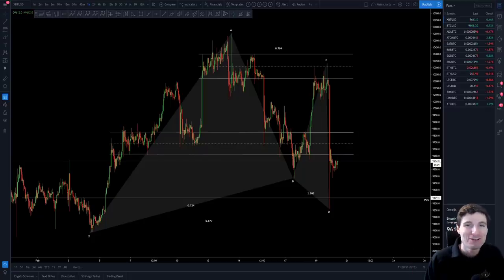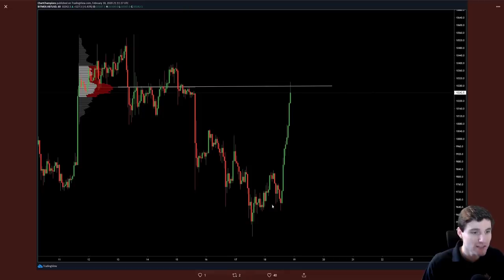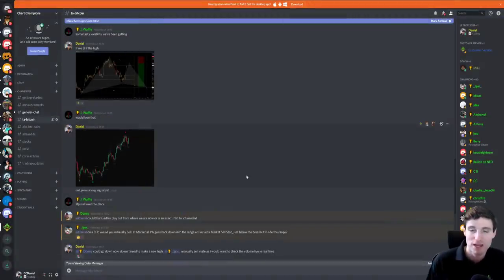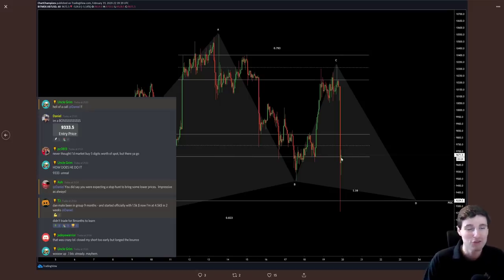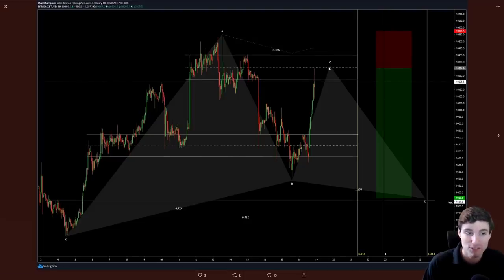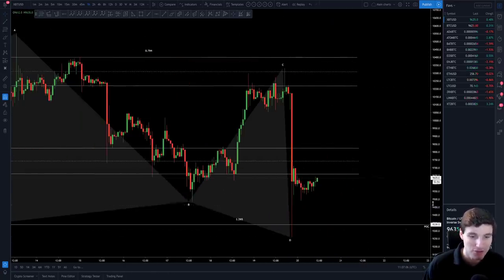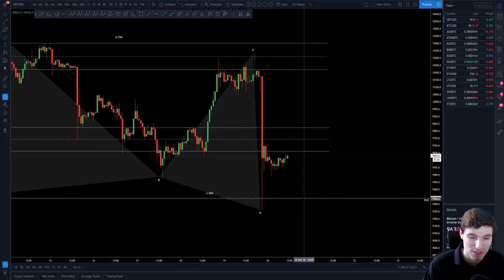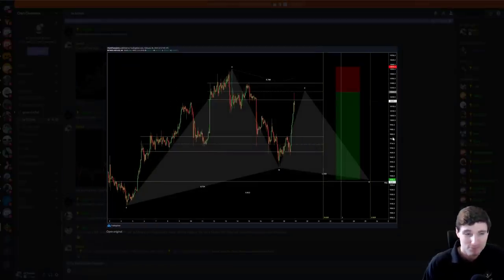Is BTC about to crash?! - Bitcoin Technical Analysis 📈🏆💸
BTC - Bitcoin Technical Analysis price today 20.2.20 $BTC drops quickly to POC support to complete the Gartley pattern, but is it enough to support price, or is a bigger correction coming?